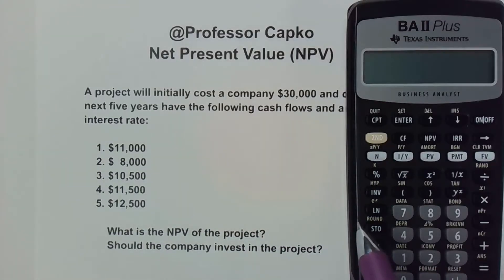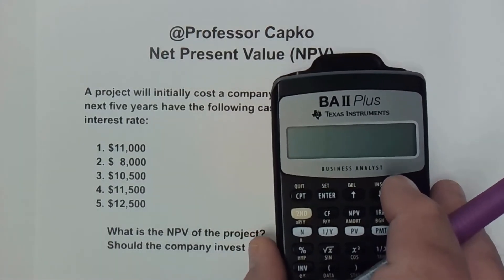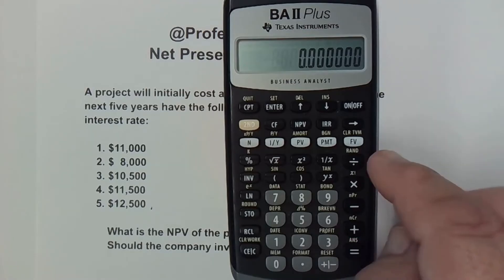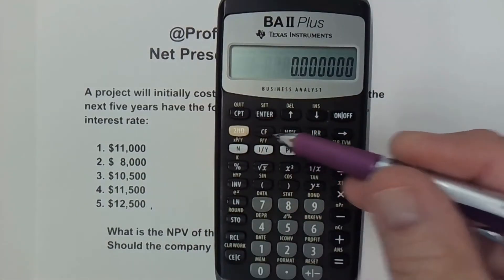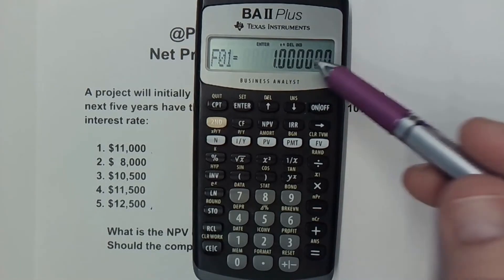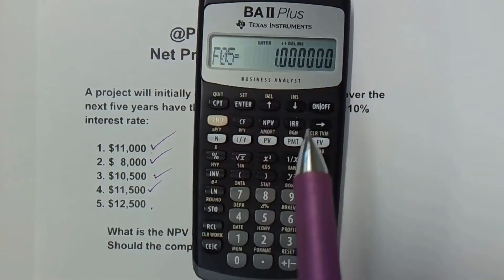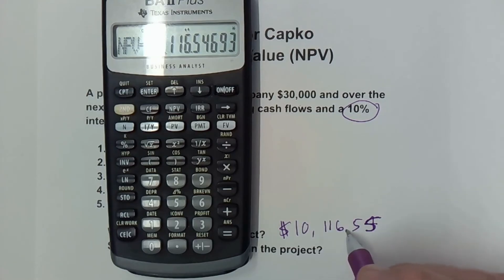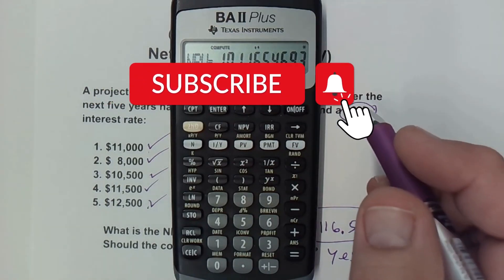Using the BAII Plus to Calculate Net Present Value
I show you how to easily calculate the Net Present Value (NPV) of a project using the Texas Instruments BAII Plus calculator.